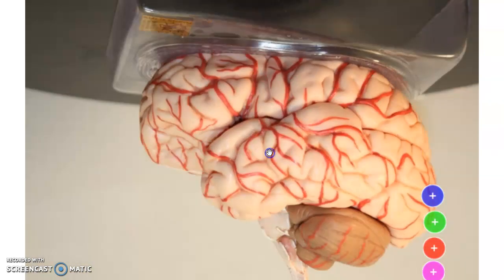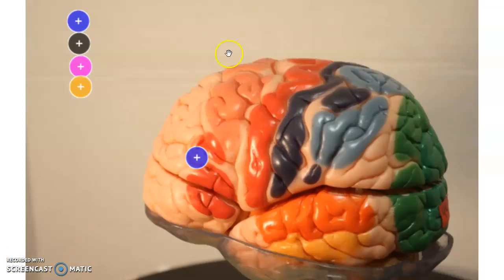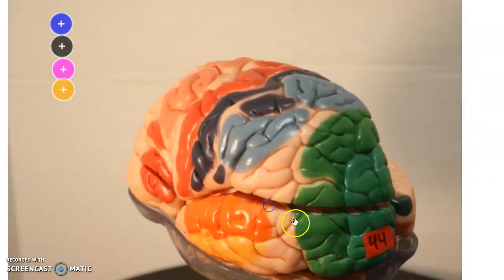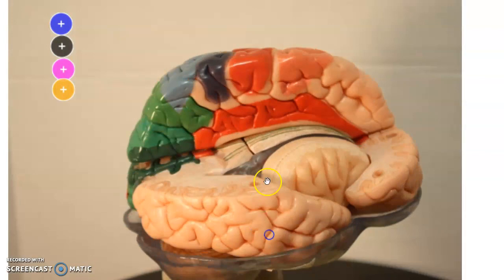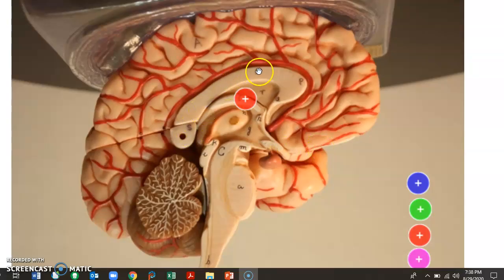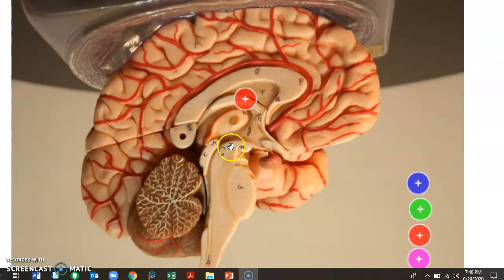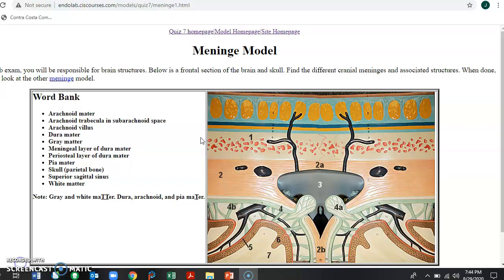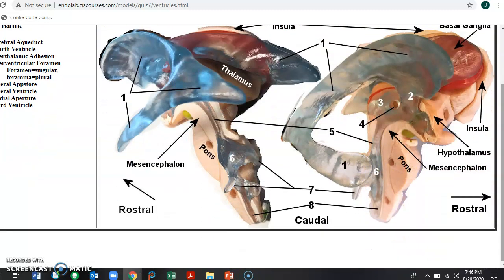10 minute brain structure review